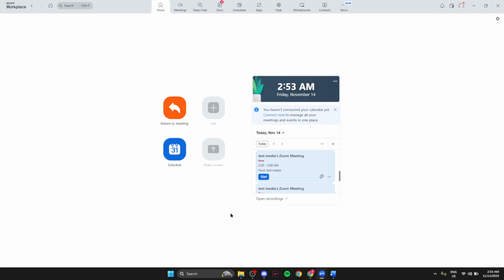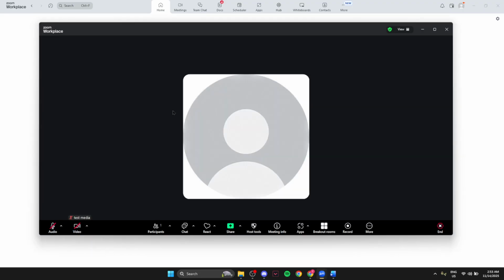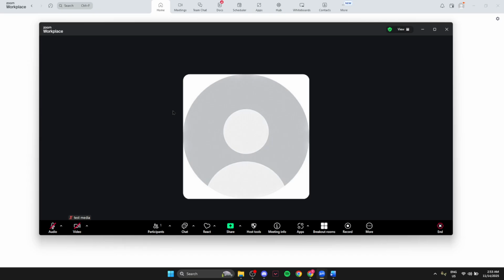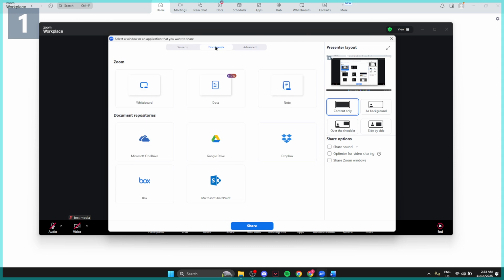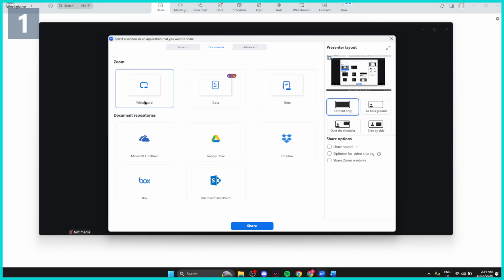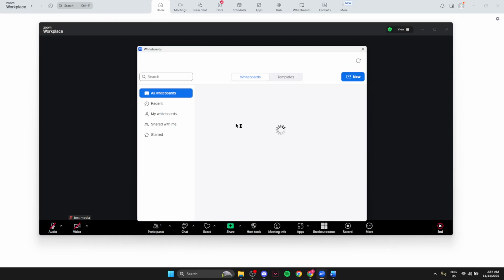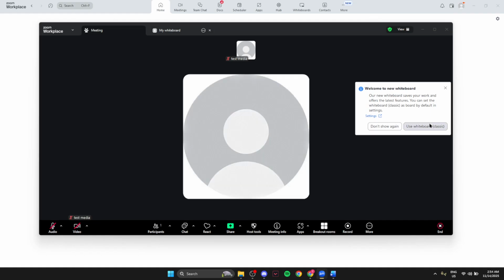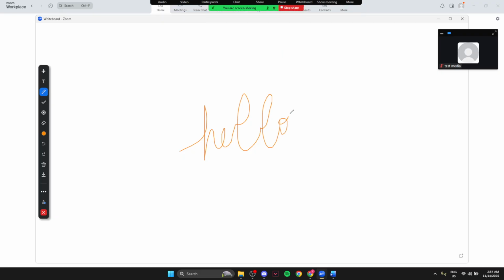How To Get Old Classic Whiteboard On Zoom [2026 Guide]